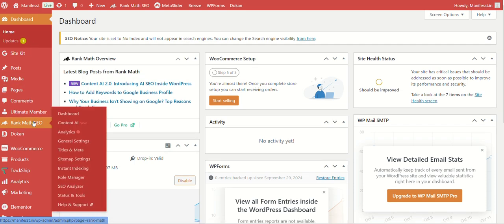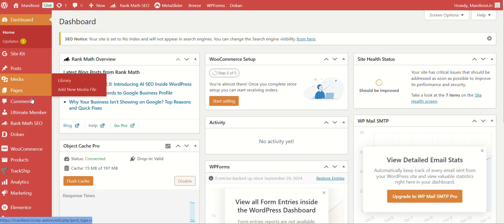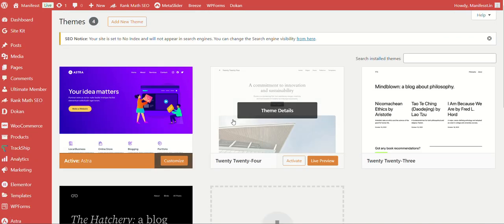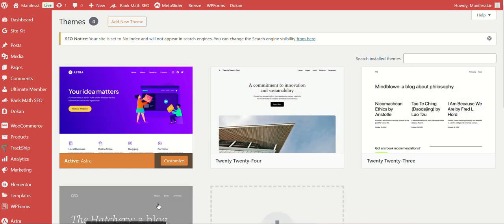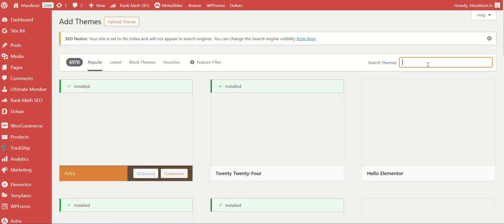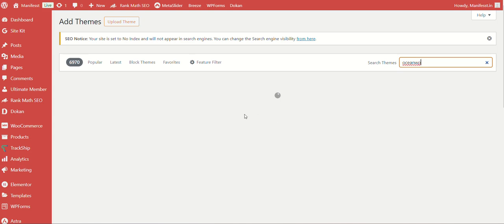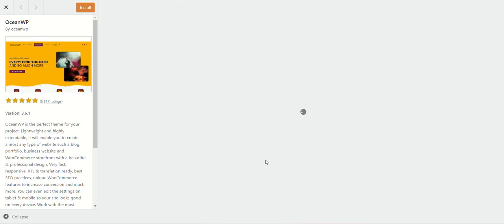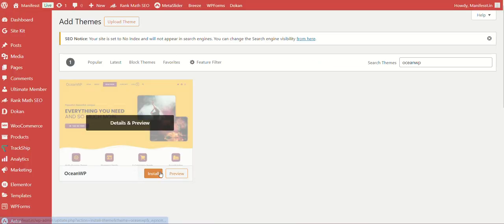How To Install Theme In Wordpress?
In this Video, I'm going to teach you how you can install theme in a Wordpress CMS